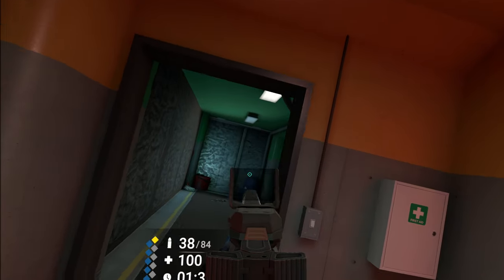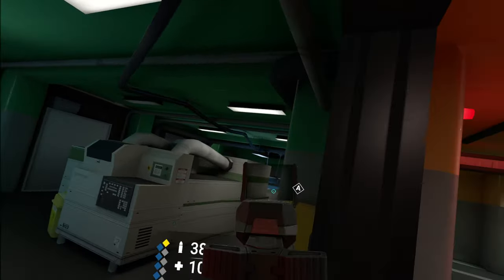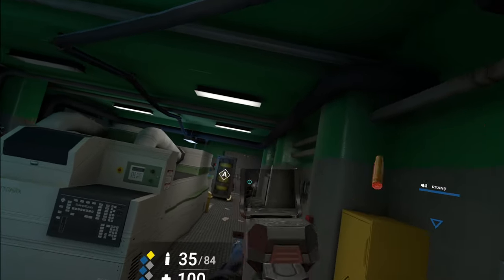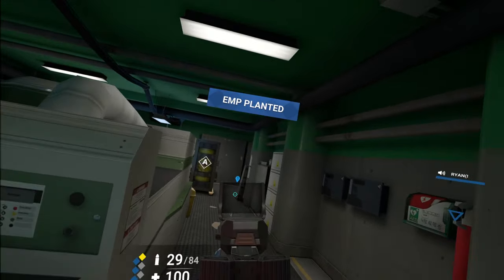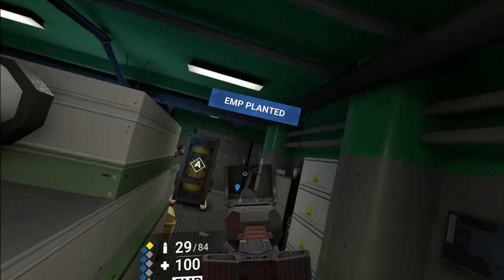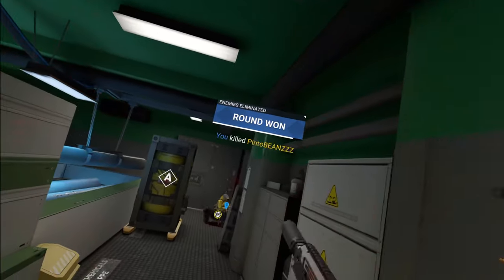Flank King | Breachers VR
Still don't know or like this map